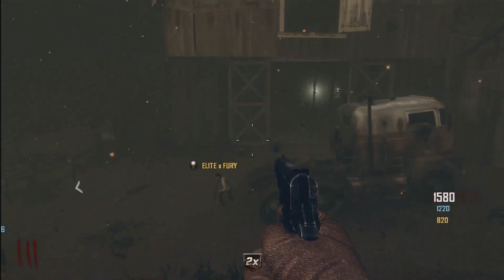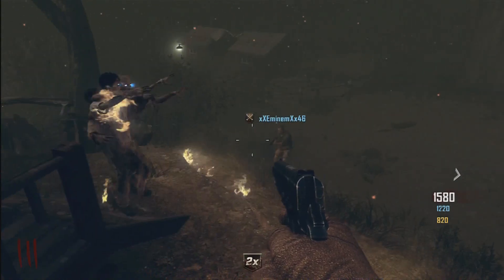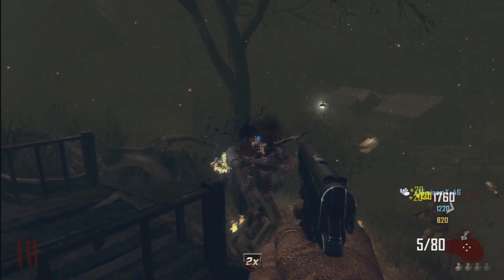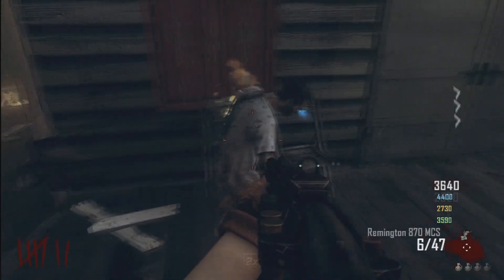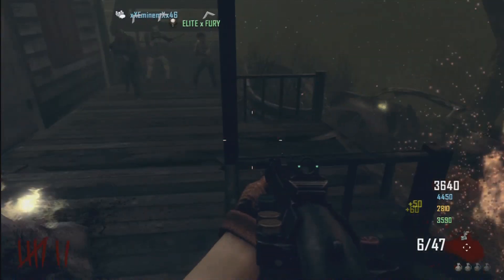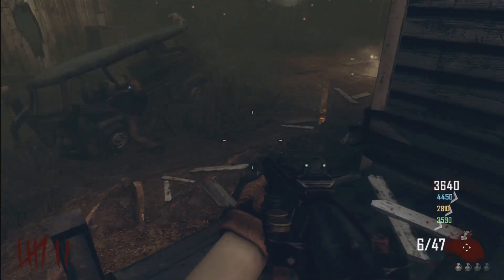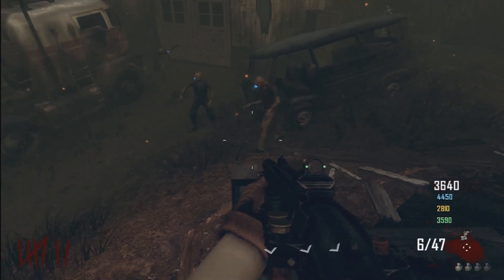TranZit Farm Barrier Glitch - Black Ops 2 Zombies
This is how to do the simple barrier glitch in the Farm area in the gamemode TranZit, map Green Mile.